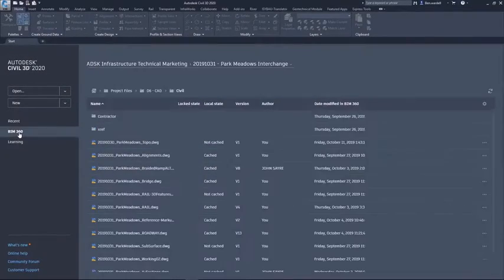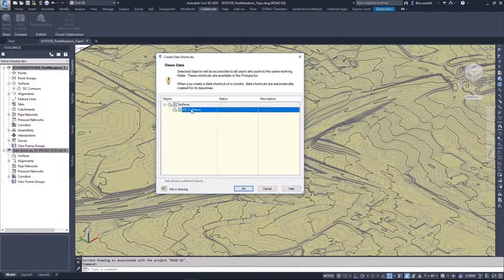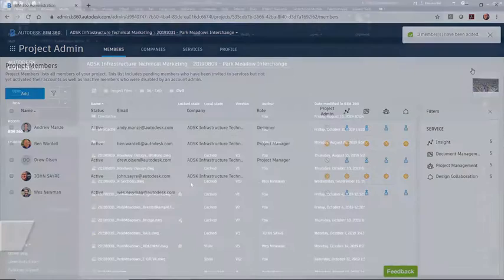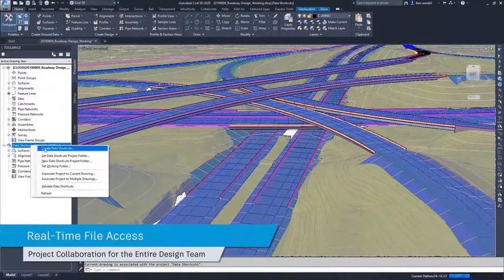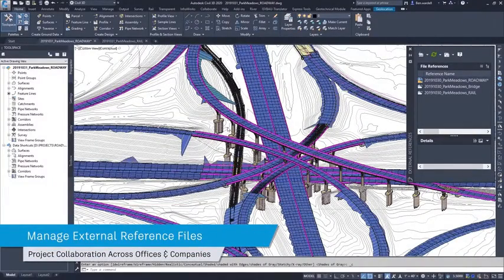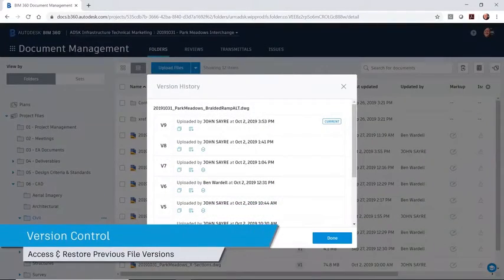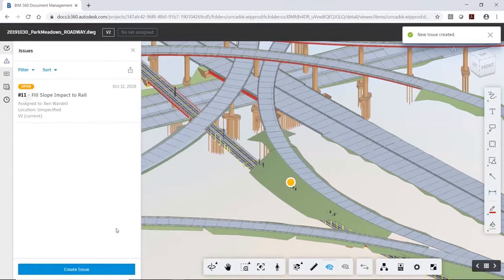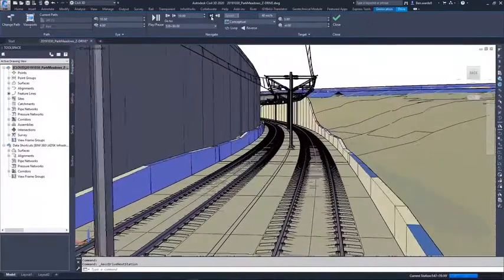Autodesk BIM 360 Collaboration with Autodesk civil 3D